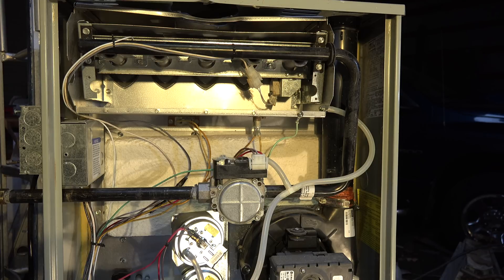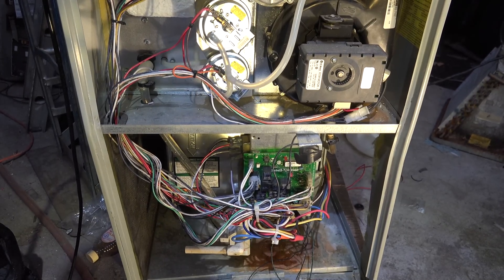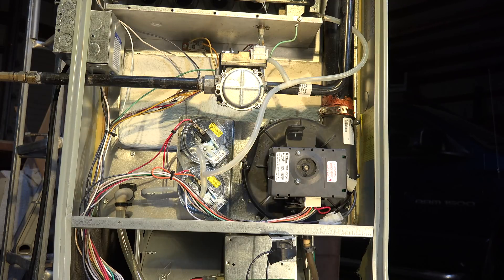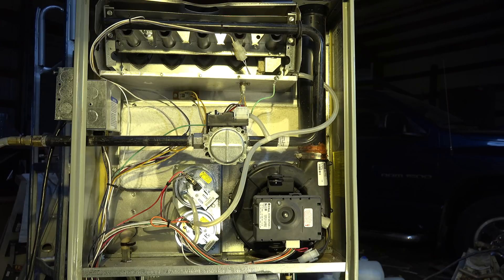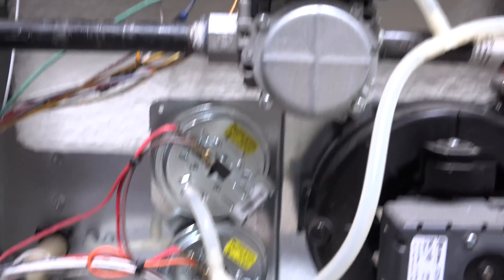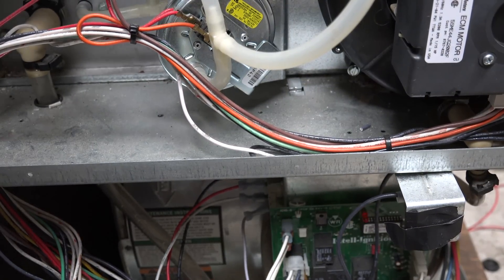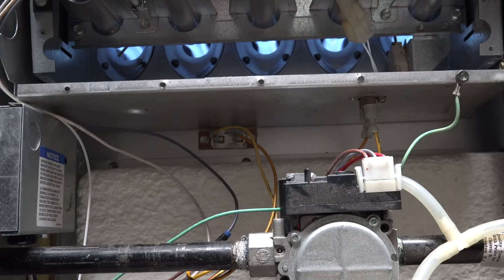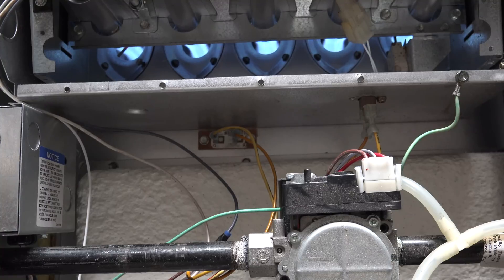Whats wrong with this furnace #6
This one is about a problem with a gas furnace.  It could be tough.  This video is part of the heating and cooling series of training videos made to accompany my websites to pass on what I have learned in many years of service and repair. If you have suggestions or comments they are welcome.